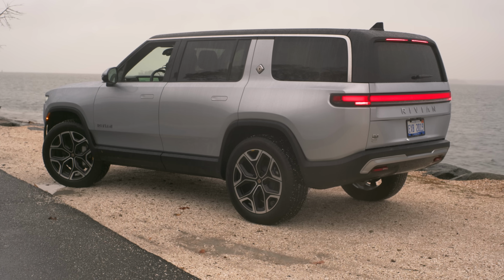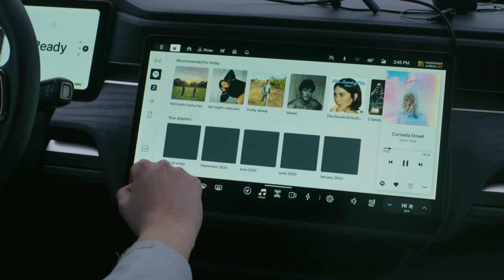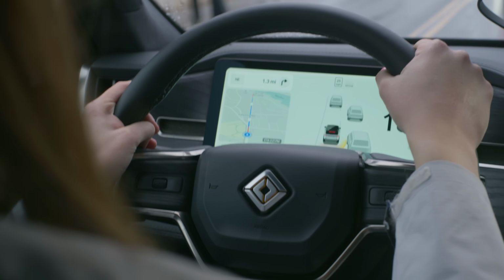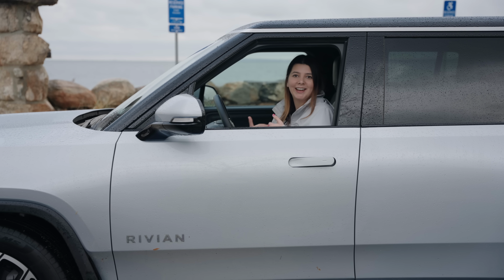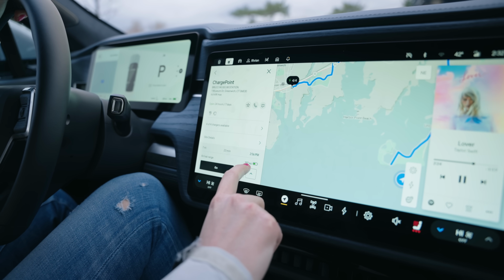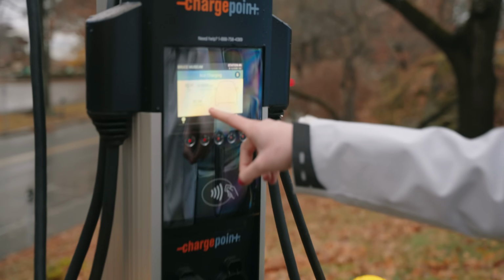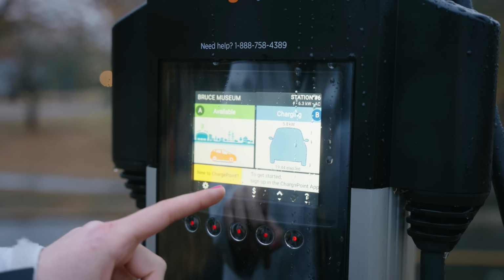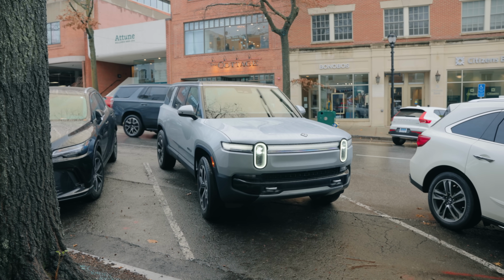Rivian R1S Review: Better Than Tesla?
The Rivian R1s is outselling the Tesla Model X. I drove it: here's a comprehensive review of the tech

My mission is bring a million people into the world of tech with insanely energizing and informative tech videos :)

Appreciate you all for all the support, always pushes me to do more and try harder🙏🏻❣️